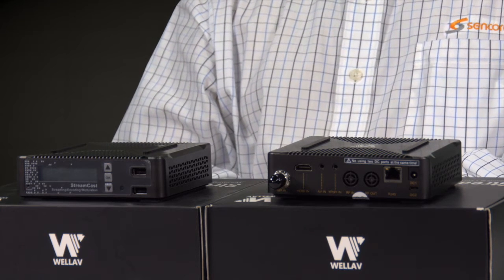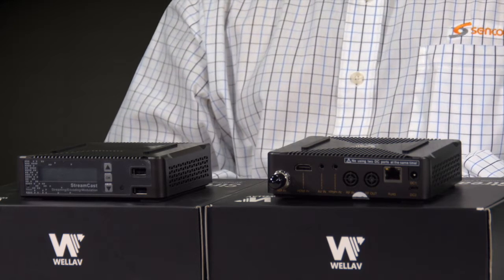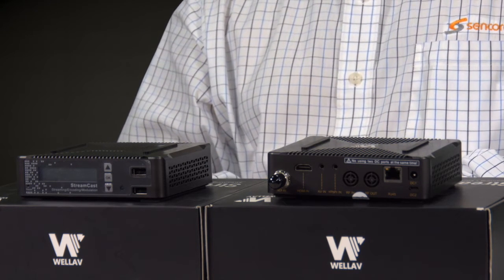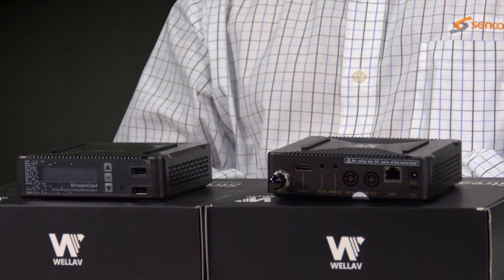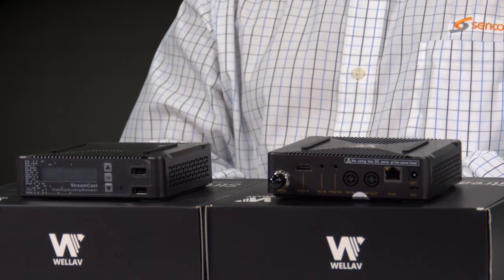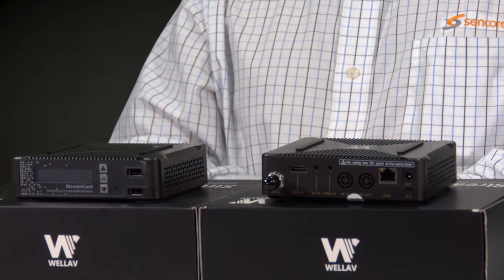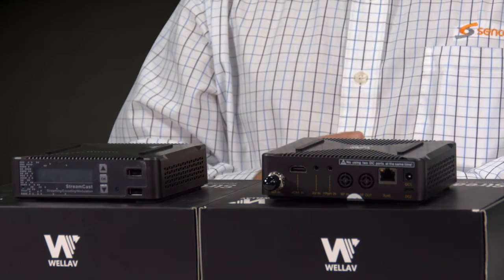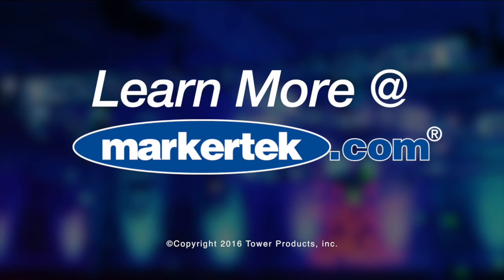WELLAV NB100S StreamCast IP Video Encoder With SDI HDMI Component and Composite Inputs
StreamCast is a single-channel encoder and streamer for cost-effective video and audio processing. It supports professional encoding, modulation and IP streaming for a variety of applications such as live encoding and uploading, MDU/hospital/hotel channel insertion, live meeting broadcasts, ad/local program playback, security camera transmission, digital signage and more. With a web interface suitable for mobile devices and a built-in Wi-Fi access point, the StreamCast is easy to access and control and is the perfect tool for many different field and fixed applications.

There are a variety of models with different input and output combinations to match any use case. The inputs include HDMI, CVBS, YPbPr, SDI and USB, while the outputs are IP multicast/unicast/HLS/RTMP/RTSP, USB and QAM modulated cable channels.

The StreamCast is an easy-to-use device that enables users to quickly setup streaming and channel modulation. Its variety of input and output options and low price make it a perfect solution for a significant number of modern video delivery applications.